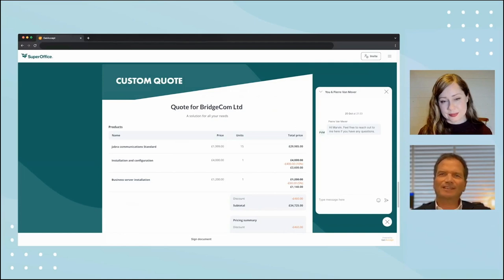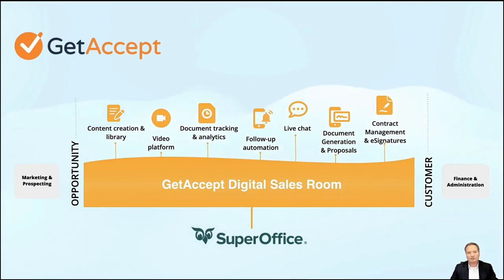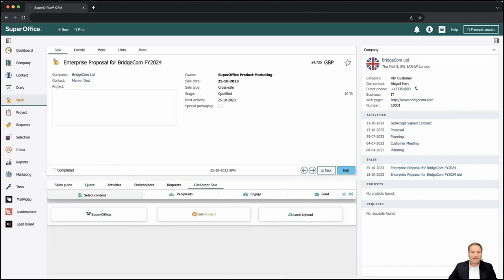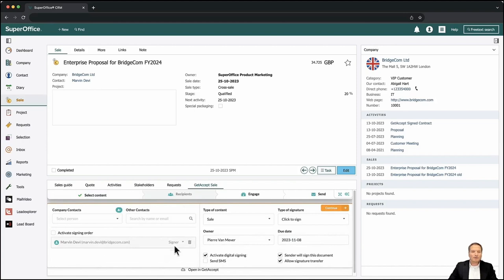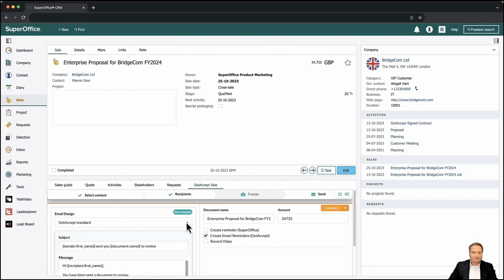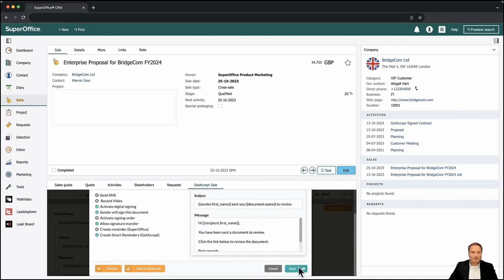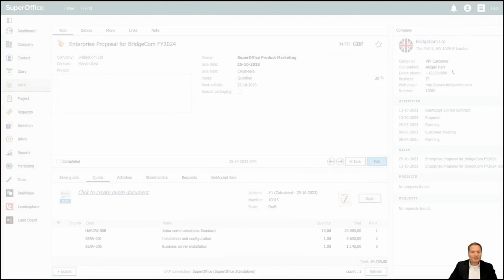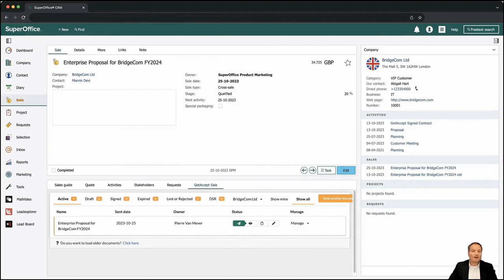Smart tools that can help you close more deals - GetAccept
In the App Store webinar we did last November, we talked about three powerful apps from the SuperOffice App Store.

In this video, we're going to highlight one of these apps called GetAccept.